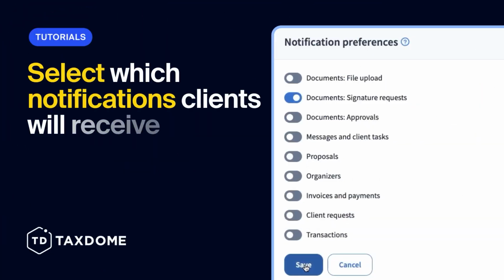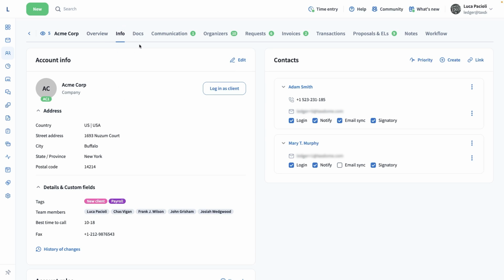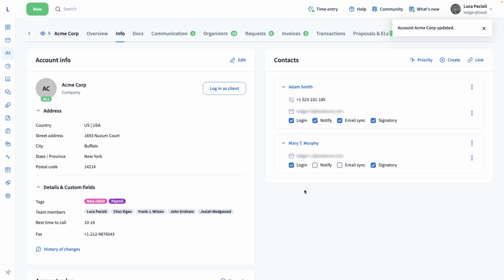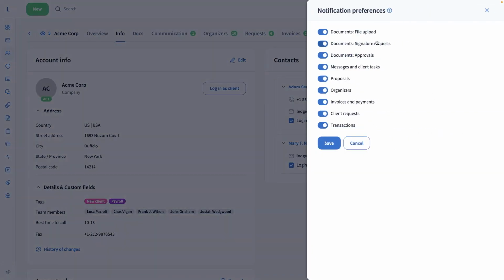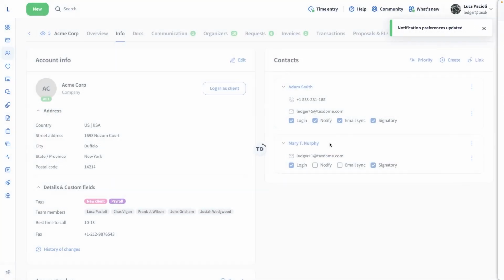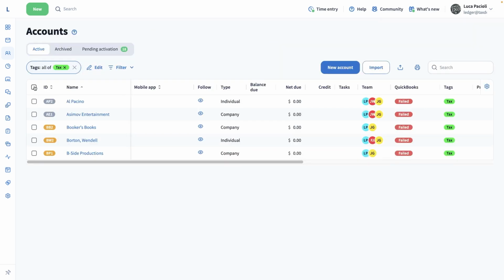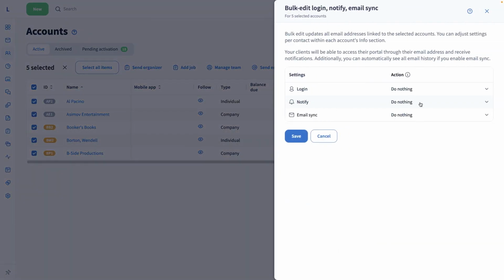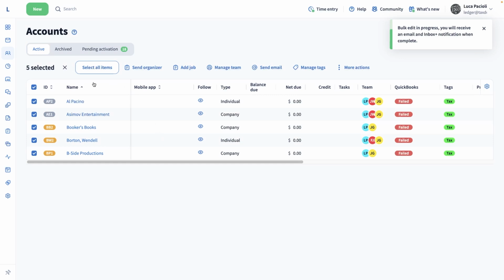Select which notifications clients will receive